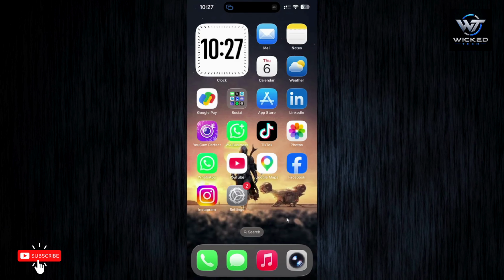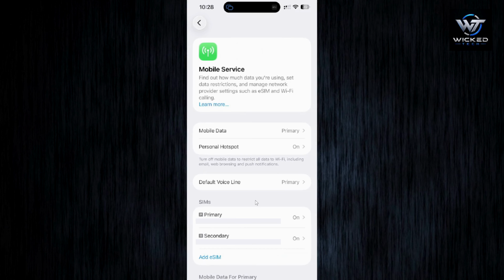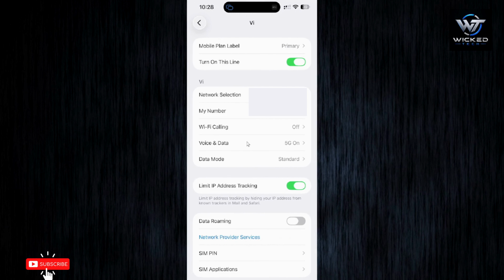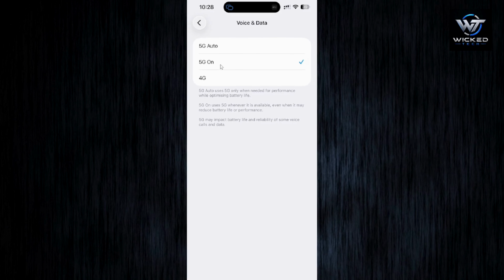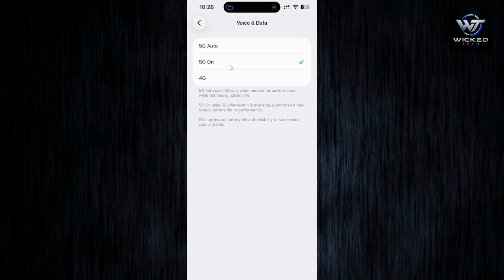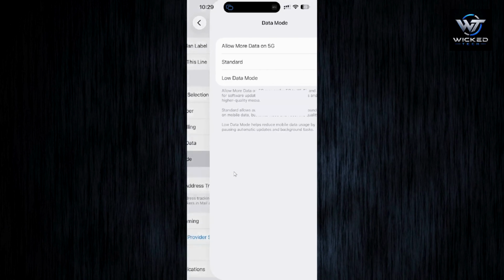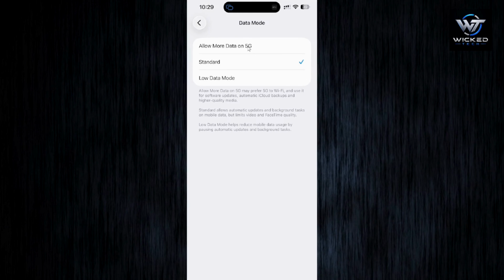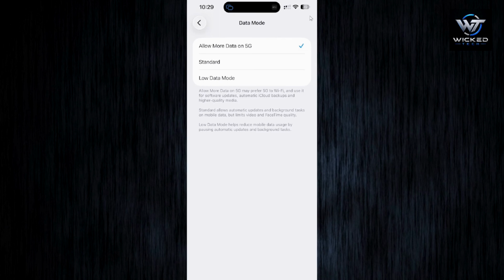How to Turn On Always 5G on Iphone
Learn how to turn on 5G mode on your iPhone with this quick and easy step-by-step tutorial! If your iPhone supports 5G and your mobile carrier offers 5G service, you can enable it in just a few taps to enjoy faster download speeds, smoother streaming, and better online gaming.

In this video, you'll learn:
• How to enable 5G on your iPhone
• The difference between 5G Auto, 5G On, and Standard
• How to check if your iPhone supports 5G
• Why 5G may not be working and how to fix it
• Tips to improve your 5G connection

Whether you're using an iPhone 14, 15, 16, 17, or any newer model, this guide will help you get connected to the fastest available network.